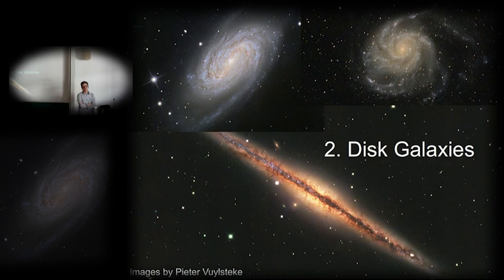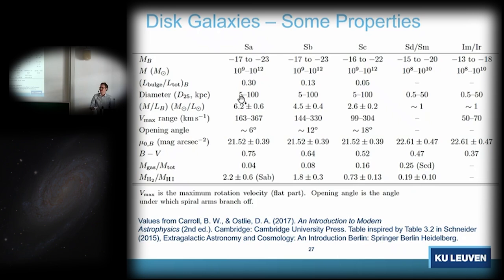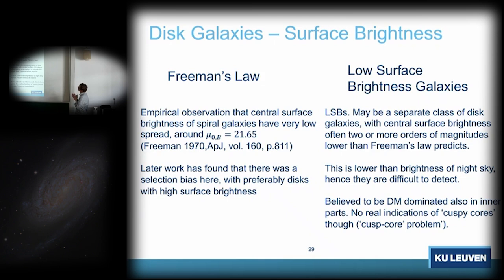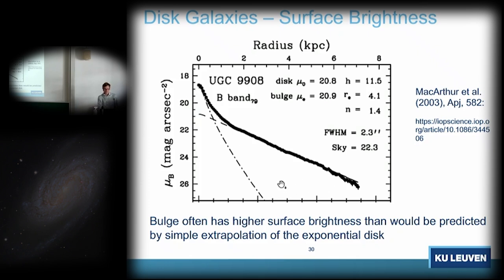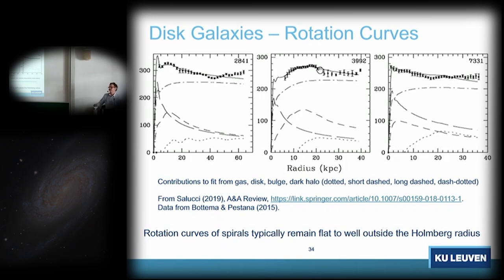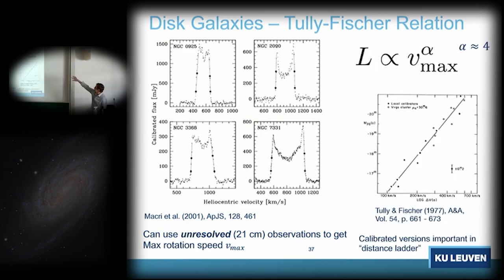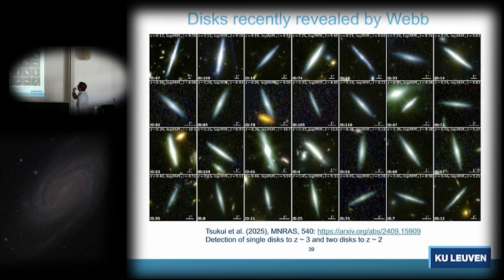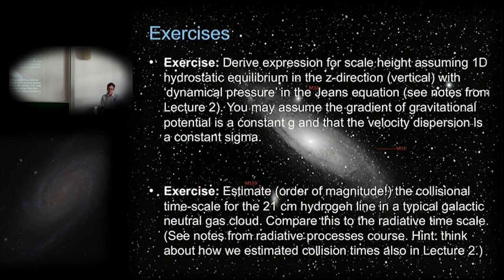Spiral Galaxies: Surface Brightness, Rotation, Tully-Fisher, Thick vs Thin Disks (G&C, L3, III)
Galaxies and Cosmology | Module 3, part III
Spiral Galaxies: Surface Brightness, Rotation, Tully-Fisher, Thick vs Thin Disks

We now look beyond the Milky Way to the wider class of spiral galaxies. We discuss surface brightness, rotation curves, and the Tully–Fisher relation, before turning to thick and thin disks revealed by Webb. This lets us connect the familiar nearby picture to disk structure much earlier in cosmic history.

0:00 Introduction
2:40 Properties along the Hubble sequence
6:00 Surface brightness
13:45 Cut-off radius for luminous part
15:30 Rotation curves
17:25 Tully–Fisher relation
23:50 Thick and thin disks revealed by Webb

References and resources from the lecture slides
References linked in the spiral-galaxy slides:

Background reading
A good starting point for the course is Peter Schneider's Extragalactic Astronomy and Cosmology: An Introduction (2015). For more detail, I also recommend Mo, van den Bosch & White, Galaxy Formation and Evolution (2010); Longair, Galaxy Formation (2nd edition); and Binney & Tremaine, Galactic Dynamics (2nd edition, 2008).

Lecture material and original cover credits
Cover image from astro-photos by Pieter Vuylsteke. Final image by Sam Pasteur. Both old students of the course.

These are lectures from the Galaxies and Cosmology course I'm teaching at KU Leuven, as part of our Institute of Astronomy's master's programme. It is a broad introduction to a pretty immense field; we cannot cover everything in depth, but I do take a few personally selected topics further, including blackboard derivations and simple scaling exercises. The classes are recorded live with students in the room. A million thanks also to my TA Dwaipayan Debnath.

If you want to follow the whole course, the nine modules are:
1. Introduction and overview
2. Galaxy and gas dynamics
3. The Milky Way and other disk galaxies
4. Ellipticals, dwarfs, and galaxy populations
5. Active galactic nuclei and accretion
6. Galaxy groups and clusters
7. Homogeneous cosmology
8. Structure formation
9. Galaxy formation and evolution

Current thumbnail: Pieter Vuylsteke, former student in the course (edge-on spiral NGC 891).